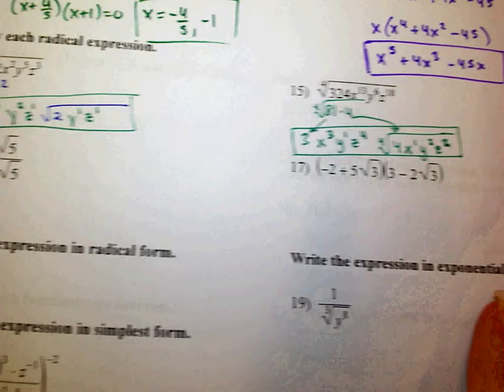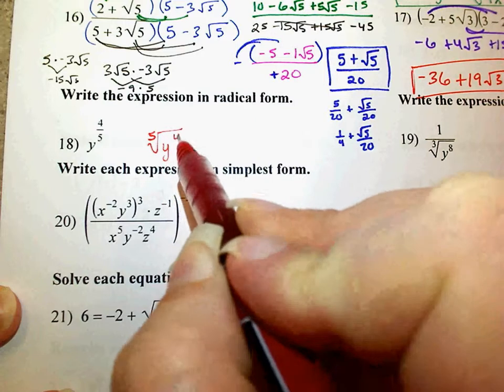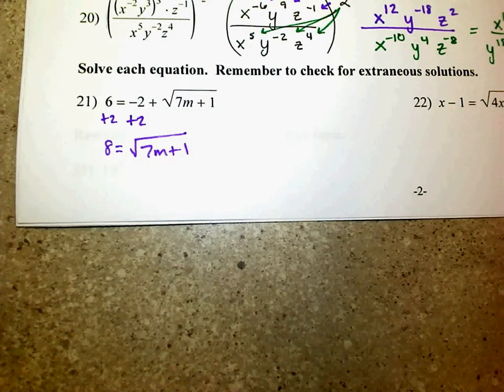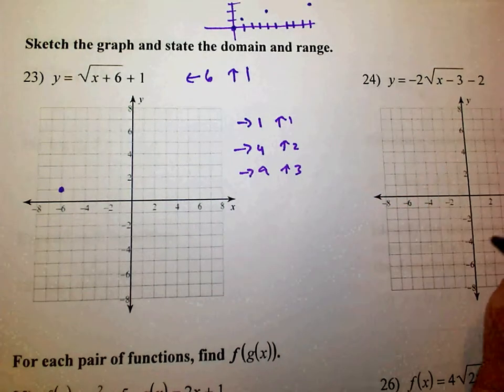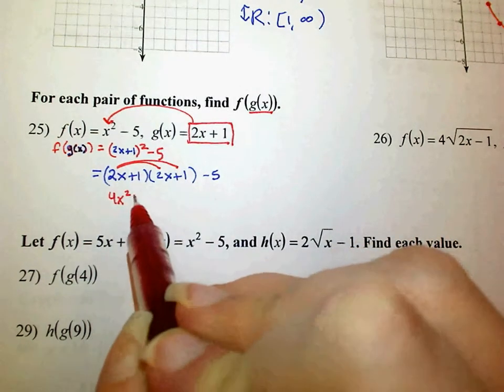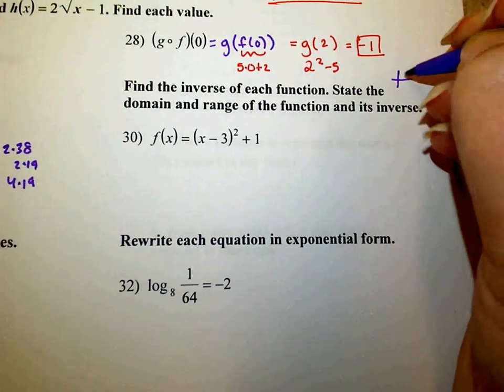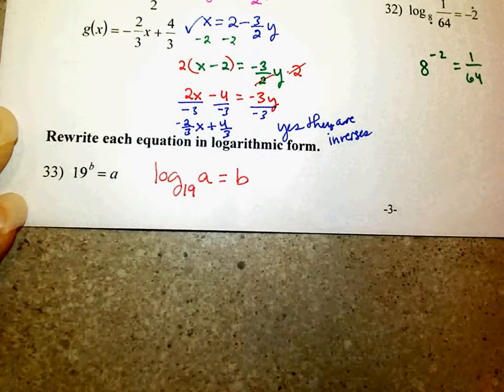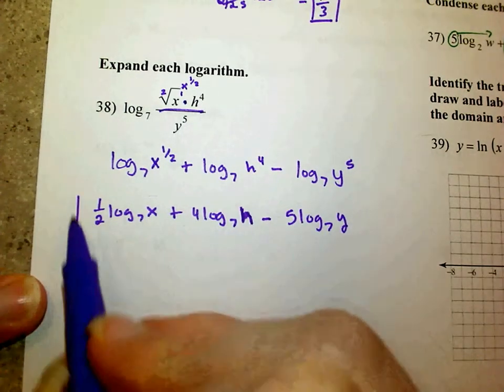Spring Semester Test Review Part 2 Reg